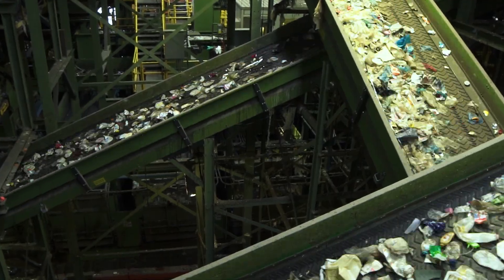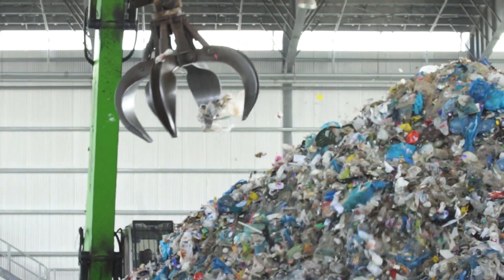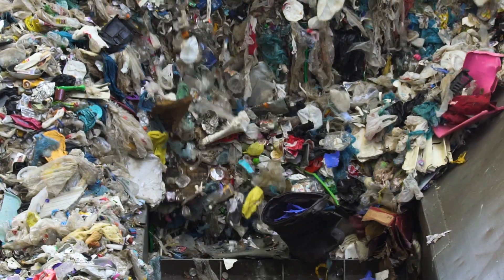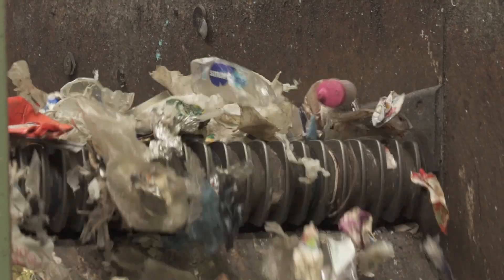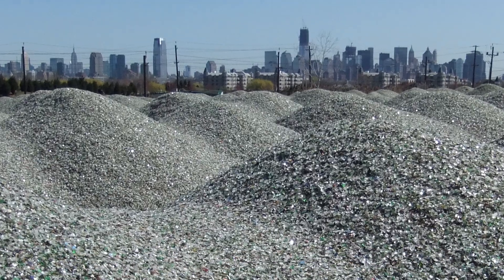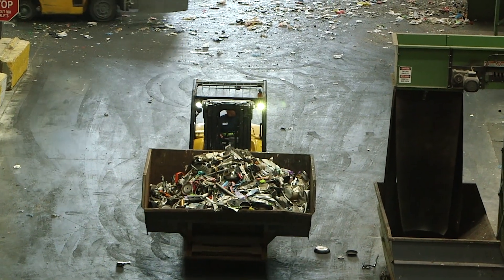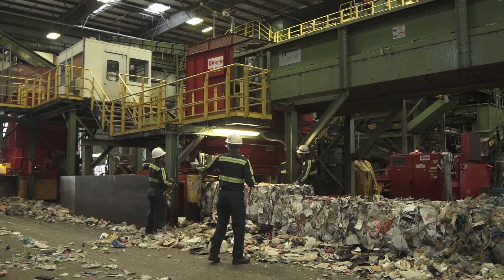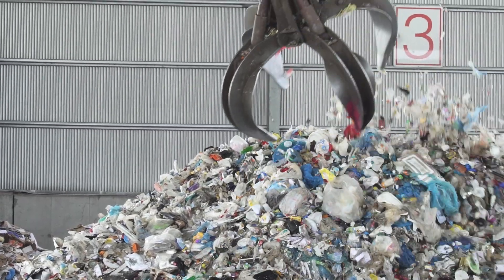The Big Sort: An Insider's Tour of a Recycling Plant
Every day at the Sims Municipal Recycling facility in Sunset Park, Brooklyn, roughly 800 tons of recyclables meander through a tangle of machines, scanners, and conveyor belts. Mountains of discarded metals, glass, and plastic are sifted, sorted, and bundled into bails, eventually transforming into marketable commodities.
Additional Stills and Video by
Chittenden Solid Waste District - C.C. BY-NC 3.0
NY City Lens - C.C. BY-NC 3.0
Sims Recycling